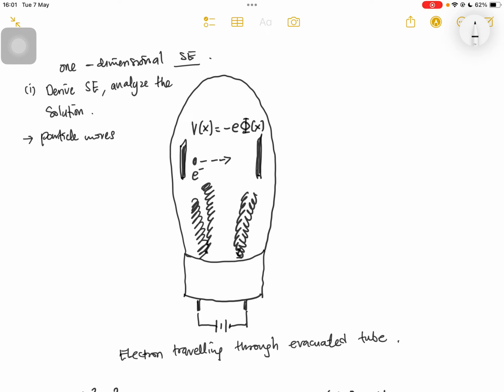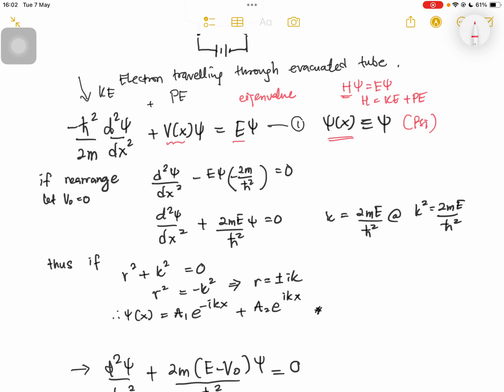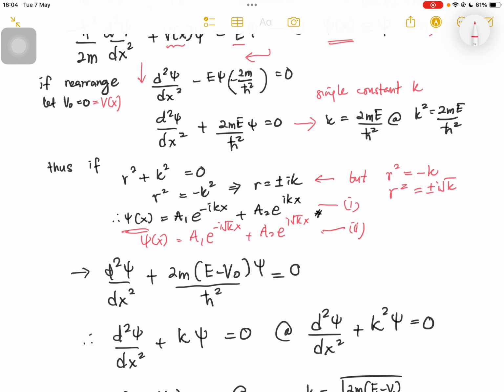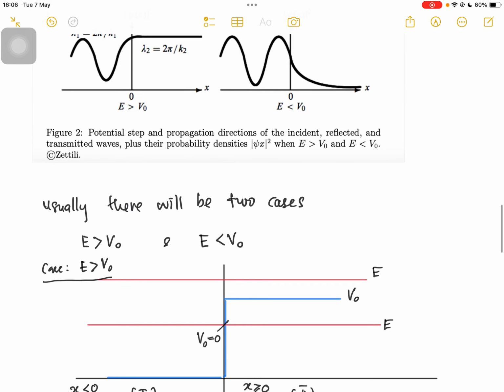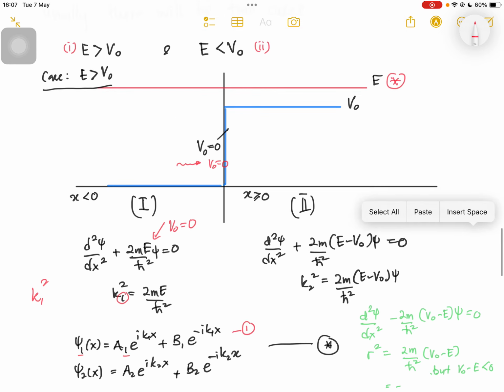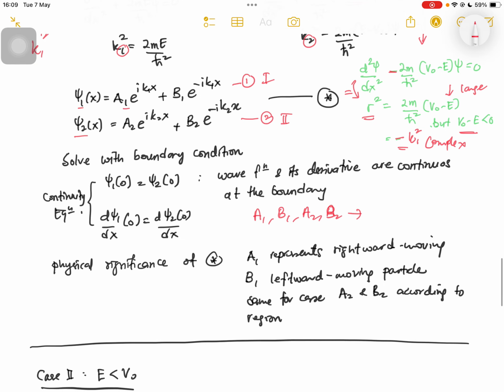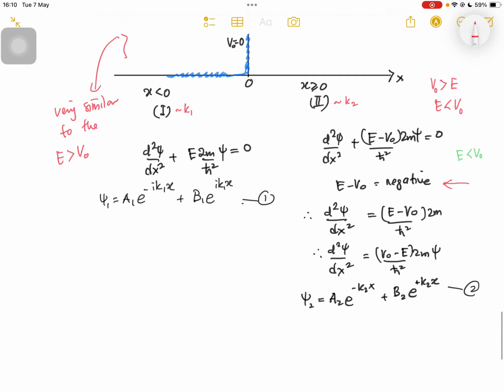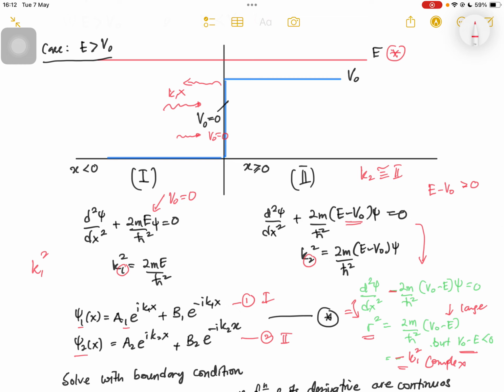On 1D Schrodinger equation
This is a derivation to get the general solution of time-independent Schrodinger Equation for a particle moves in a single direction (Potential step)